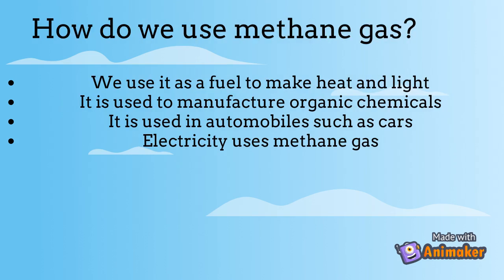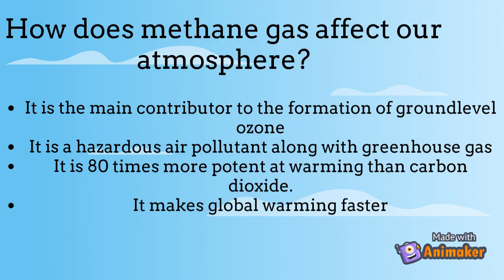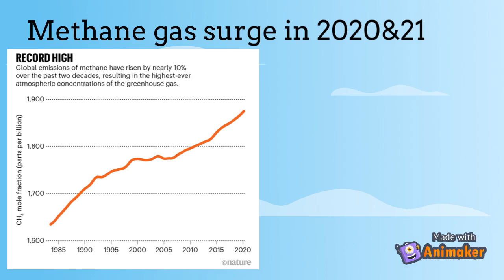Methane Gas|Full Tutorial|Science Tutorials | Aswin Tutorials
This video talks about methane gas and how it affects our atmosphere.